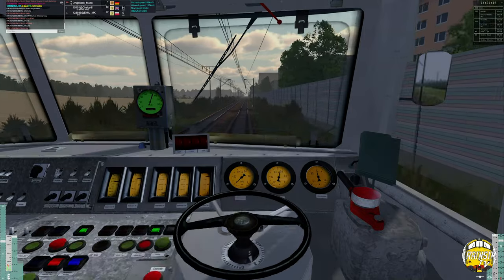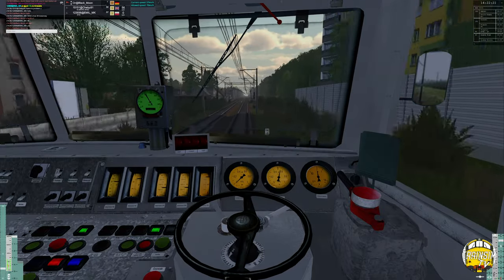Train Driver 2: The Free Online Railway Simulator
A basic video looking at Train Driver 2,likely to be the first of many covering the subject. This free Polish train simulator is focused on realistic online operation and is probably the most immersive multiplayer train simulator to date. Whilst it is somewhat lacking in the graphics department it more than makes up for it with realistic operations and the overall feeling of taking part in a working railway.

In our first video we explain the Simulator itself, the basics on how it works and what you can expect on an average run, such as the one featured.

A big shout out to @FluffyAdmiral who has created a huge amount of content on TD2 and has provided a fantastic knowledge base. We highly recommend checking out his video playlist to learn about this simulator